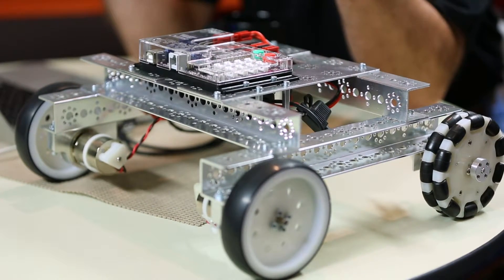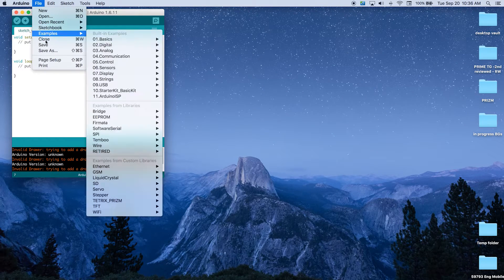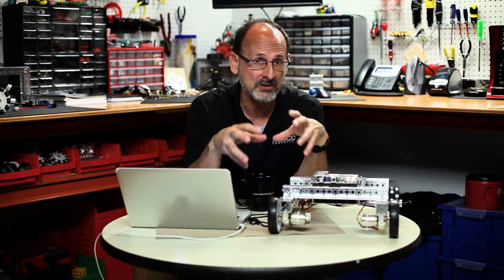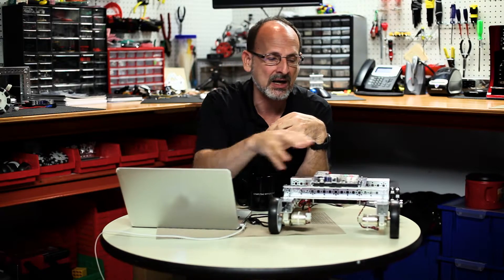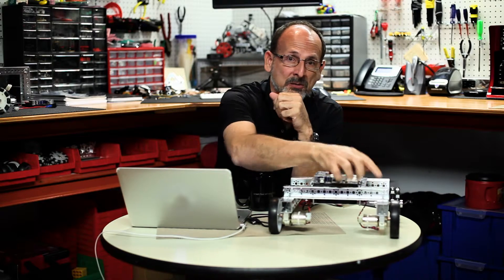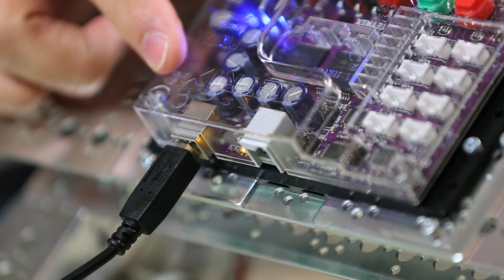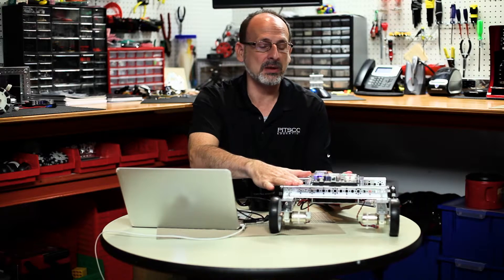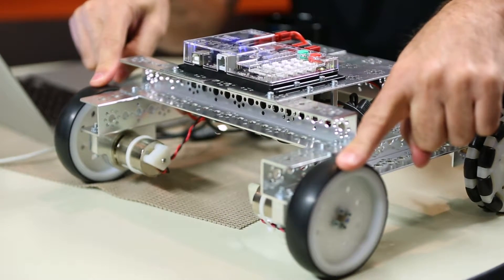PRIZM Programming Guide: Drive in a Circle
In Activity 8, RoboBench Host Tim Lankford demonstrates how to apply robotics motor know-how to create a new behavior: driving in a circle. This coded behavior mimics the real-world example of a sprinkler system.